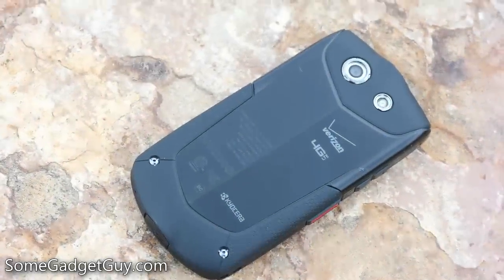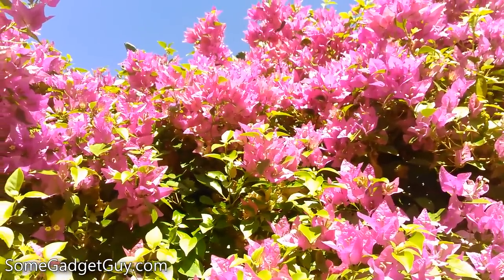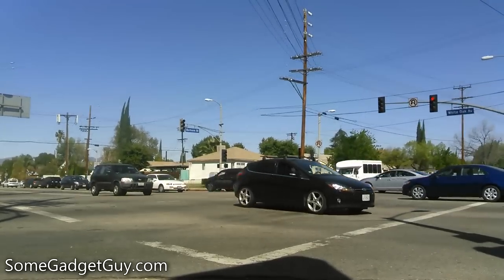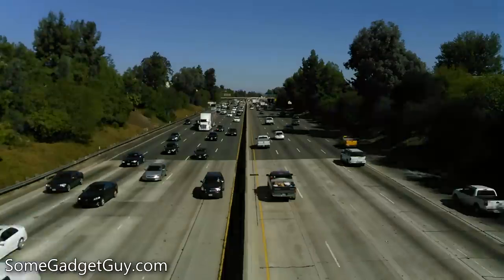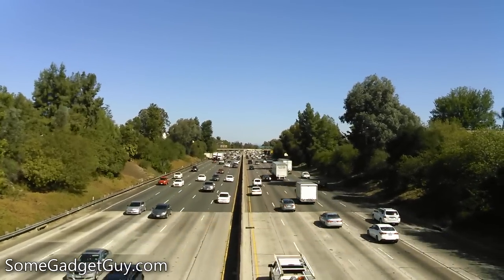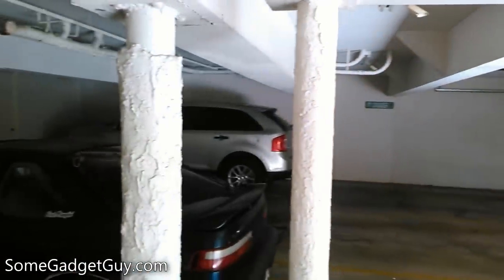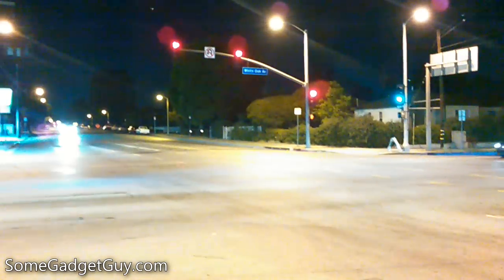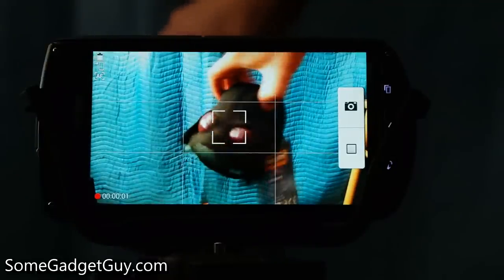Kyocera Brigadier Camera Review: Real World Video Samples From the Toughest Android Phone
Kyocera went absolutely BEAST MODE with the build quality on the Brigadier, making it one of the toughest phones available today. How does the camera stack up? Well... Let's take a look...